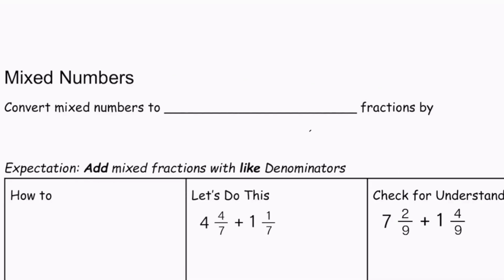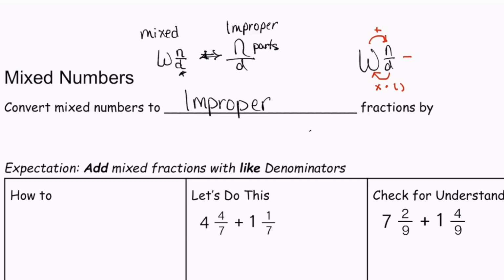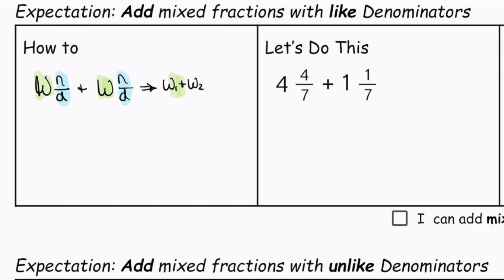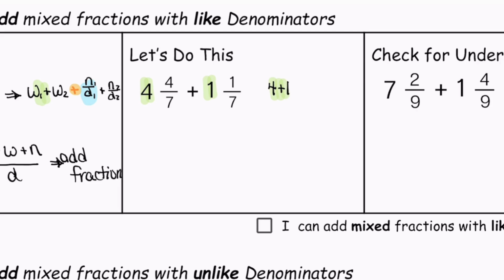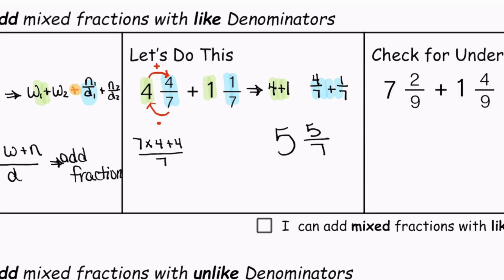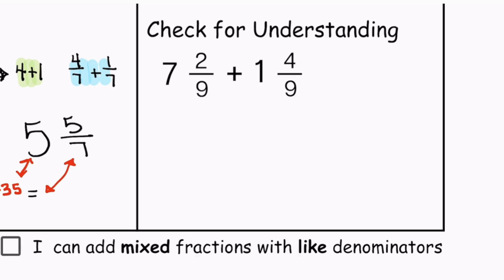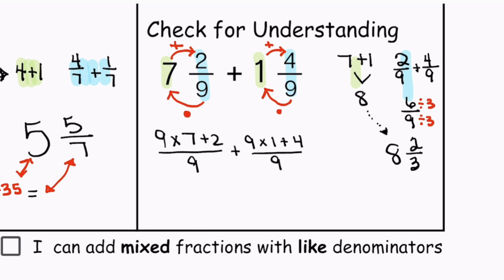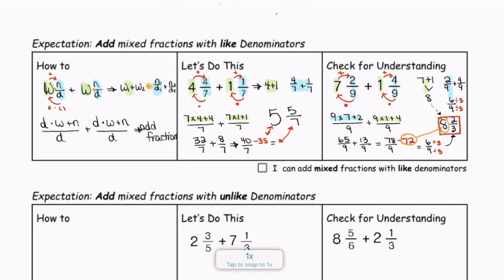Add Mixed Fractions with Like Denominators | Middle Grades Math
Add Mixed Fractions with Like Denominators for NOVICE middle grades learners. Don't struggle with mixed fractions, allow me to assist :-)

The goal of this lesson is to:
Add mixed fractions with like denominators

I can add mixed fractions with like denominators

Want to learn more MIDDLE GRADES MATH?

Are you a NOVICE LEARNER perfect for this lesson?
A novice learner may have had lessons on mixed fractions but still have some struggles.
A novice learner may have never seen mixed fractions before.
A novice learner is simply someone who wants to dedicate focused attention to adding mixed fractions with like denominators.

No worries! Kept Curriculum has you covered. Check out the newest course offerings on Outschool. Synchronous and Asynchronous courses available.